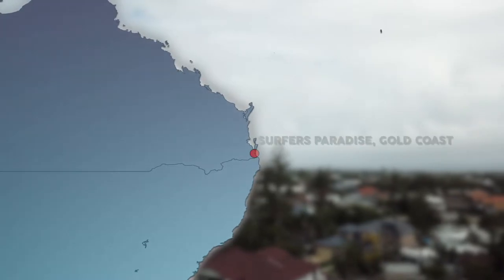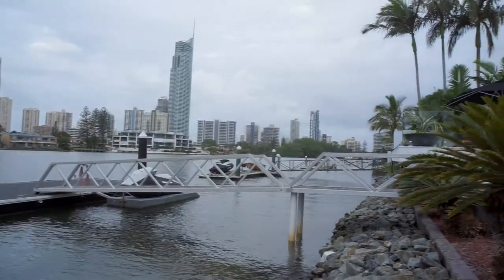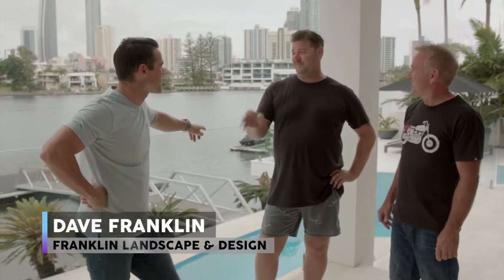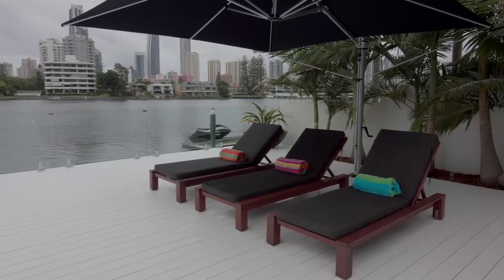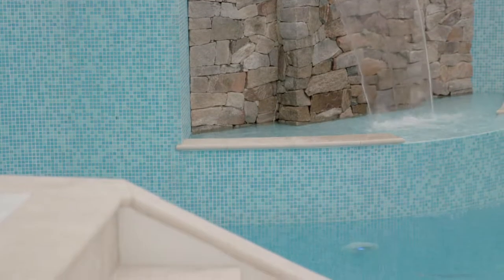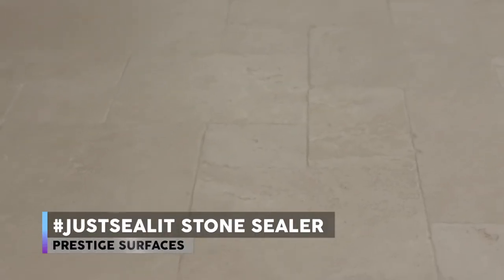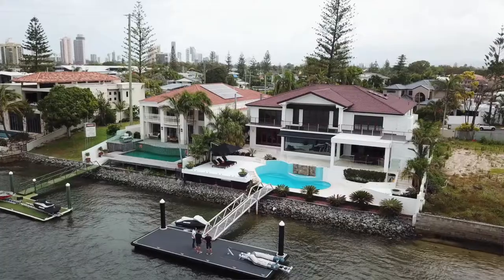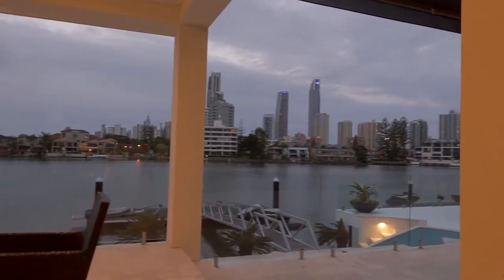Eclipse Cantilever Umbrella features on Open Homes Australia TV show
Open Homes Australia is a 9Life lifestyle TV show. This segment features Russell Ingall's stunning home on the Gold Coast. Russell Ingall is a former Australian V8 Supercar driver, and became the V8 Supercar Champion in 2005. He has also won the Bathurst 1000 twice, in 1995 and 1997. The backyard features an Eclipse 3.5m Square cantilever umbrella by Instant Shade Umbrellas.